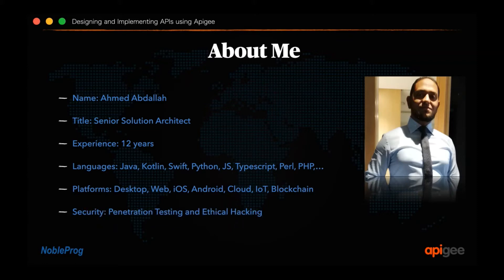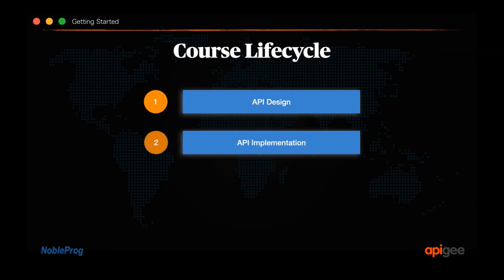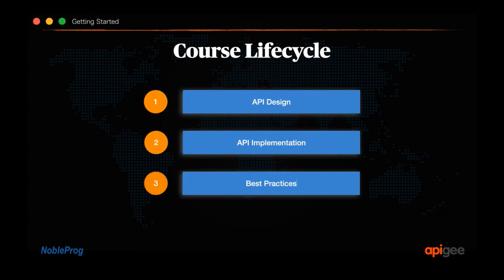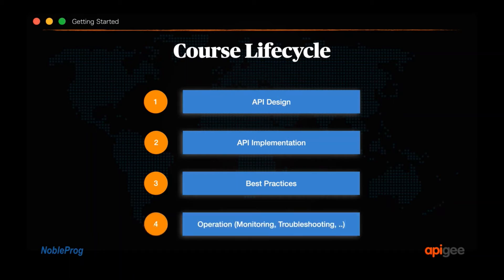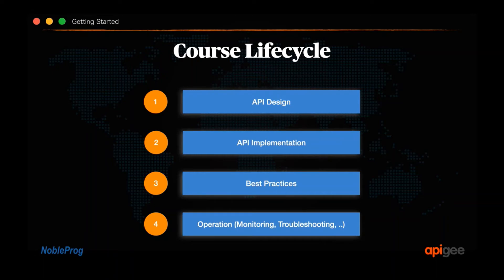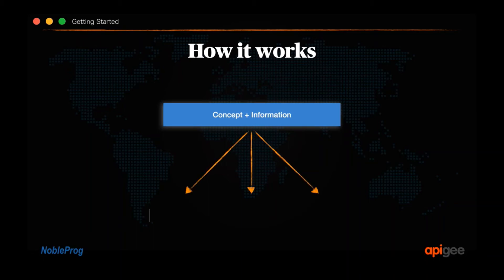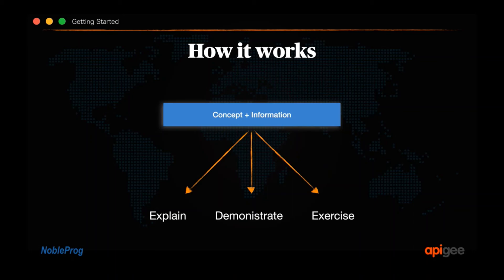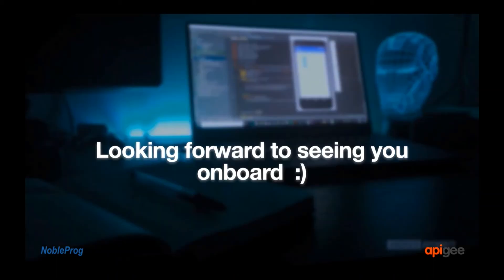Introducing apigee English